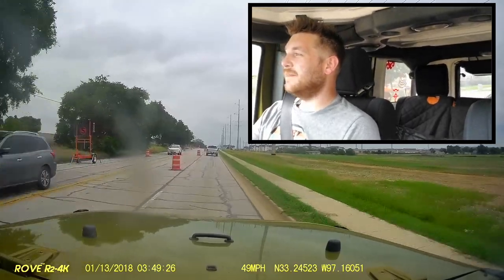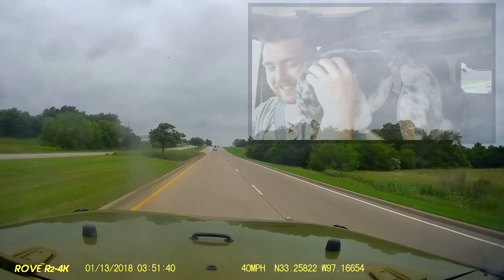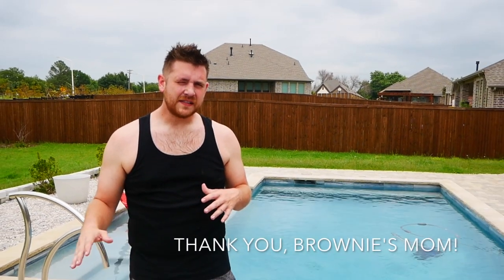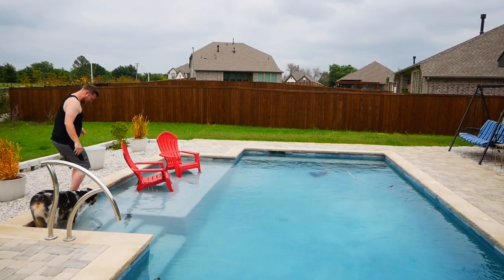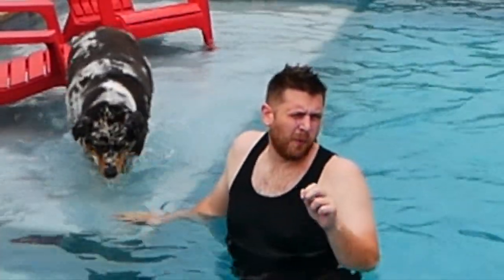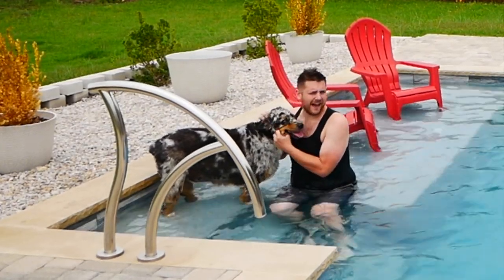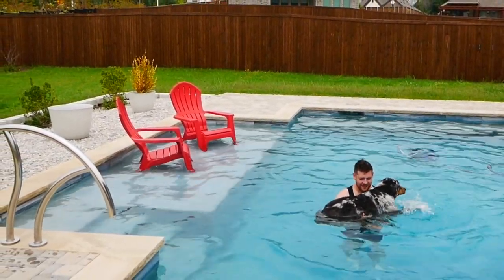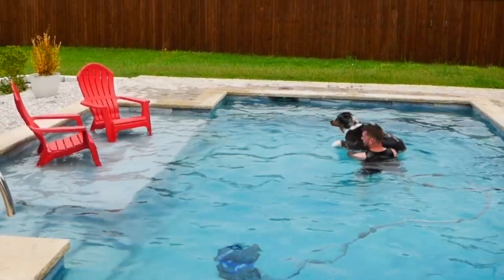BLU'S FIRST SWIM LESSON!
Today I am joined by one of my absolute favorite WIGGLY BUTTS, BLU! He is a wonderfully sweet and good natured dog who just happens to need to lose some weight. Luckily I know just the solution.

MAJOR thanks to :
Brownie's Mom for allowing us to film in her beautiful back yard.
Blu's mom for giving me the opportunity to work with this handsome fellow.

MUSIC: I own all the music used in this video through
Everybody Get Up-614694
On The  Move- Milano -LN-61469
Feel-Peter Spacey-LN - 614694